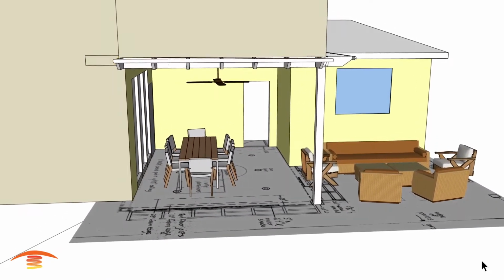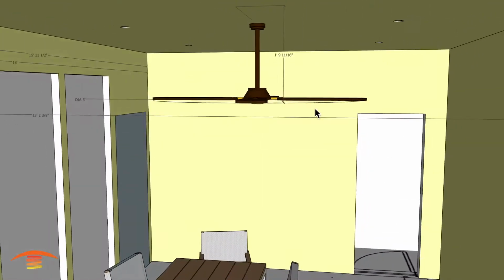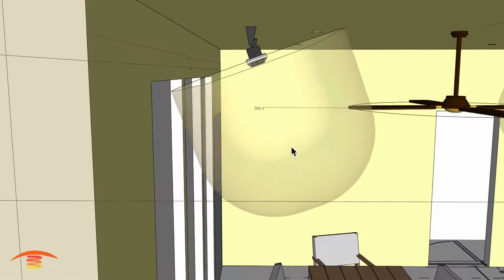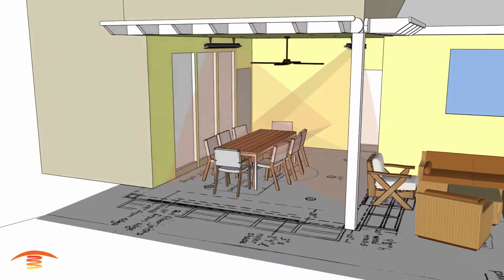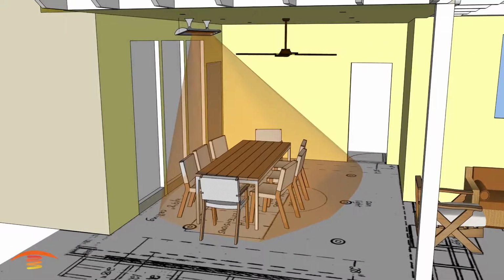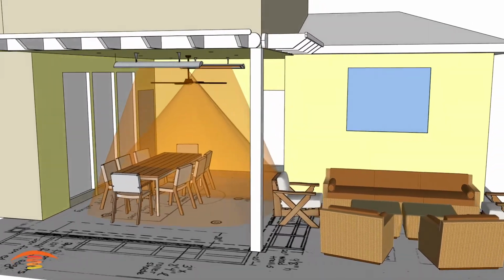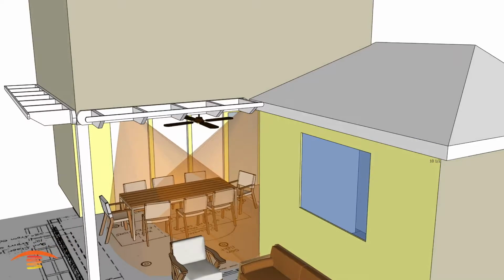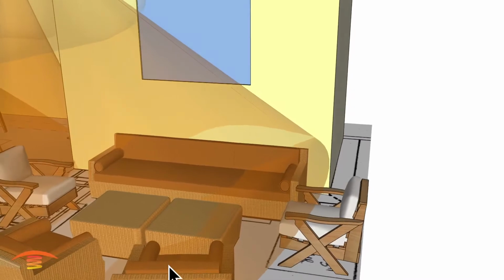Heating a Residential Patio in North Western US with Infratech Electric Patio Heaters